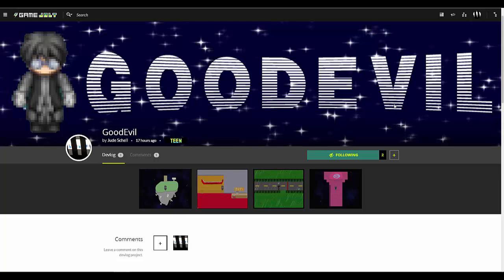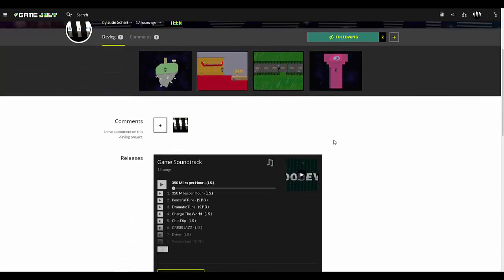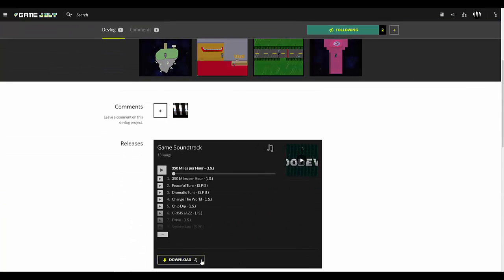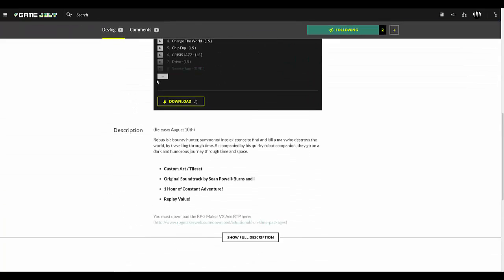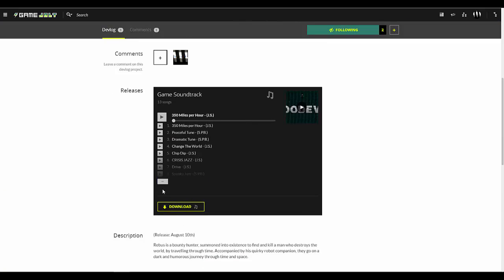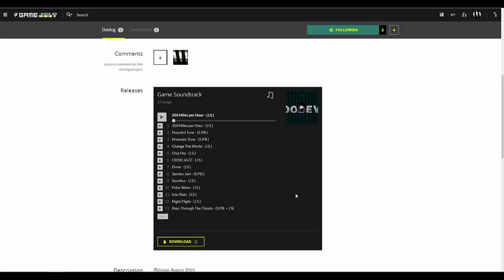GOOD EVIL IS OUT NOW! (Link in description!)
The game is out! The soundtrack is available!